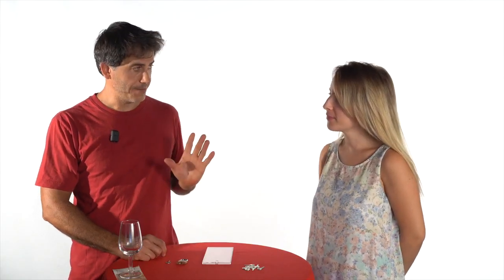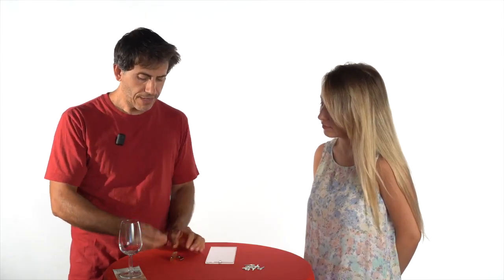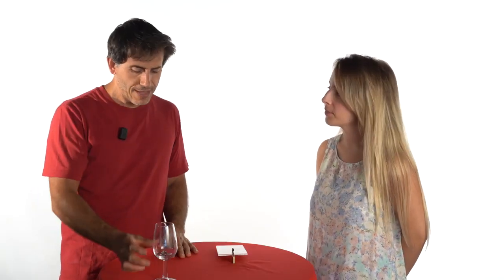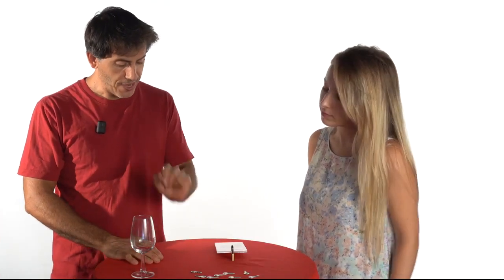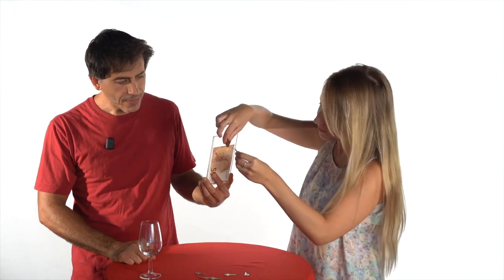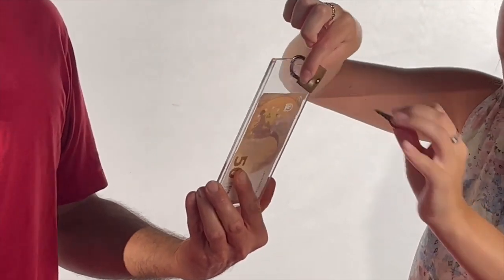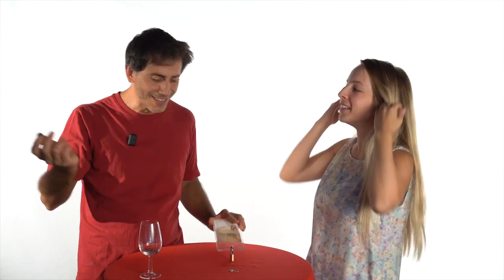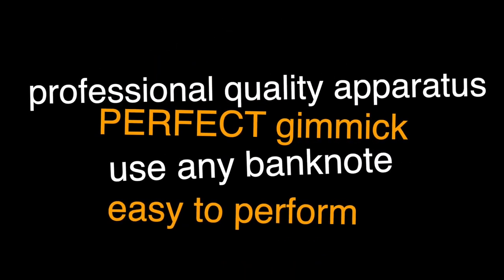The Lucky Key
Le magicien demande aux spectateurs s’ils veulent jouer à un petit jeu de hasard. Il sort un billet de banque de très grande valeur et dit qu’il va le mettre en jeu et celui qui gagnera recevra le billet de banque comme prix !